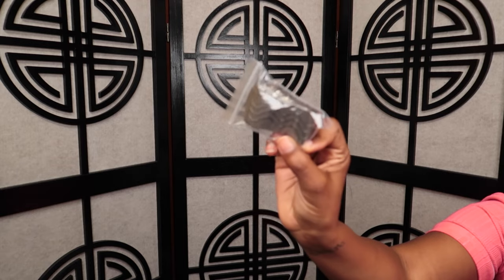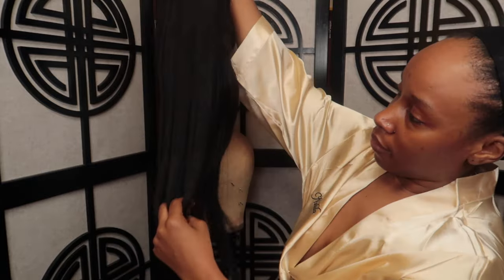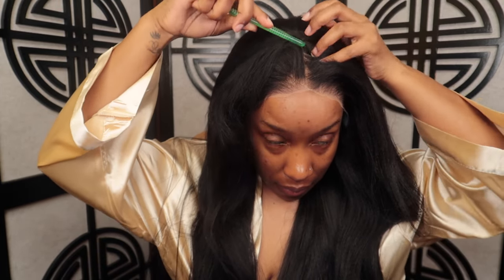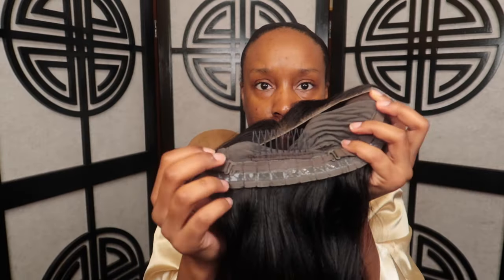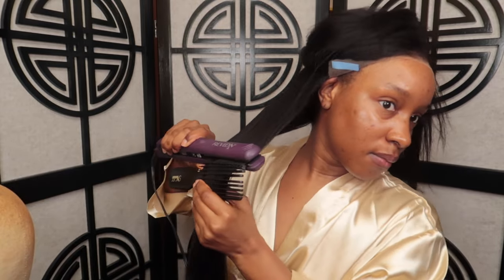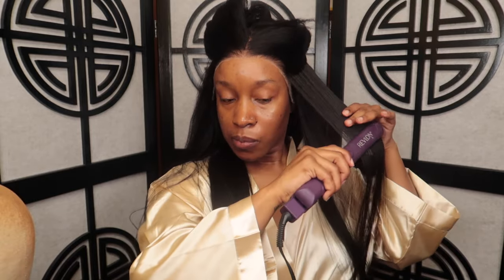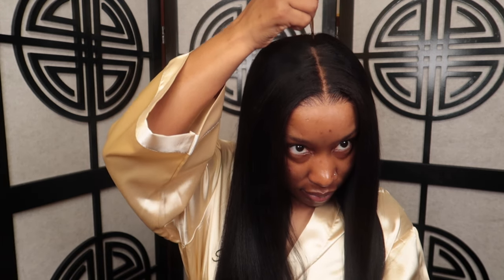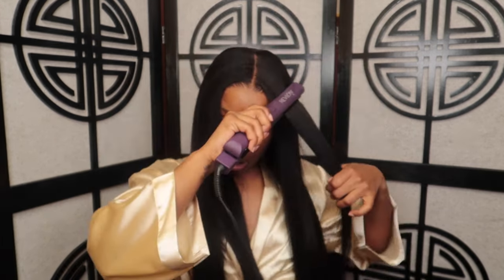THE MOST NATURAL WIG EVER! Beginner Friendly Pre-Cut Glueless Kinky Straight Wig ft. Nadula Hair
Lace Size:13*4 pre everything lace frontal
Texture: Yaki Straight
Length: 24 inch
Knots: Pre bleached tiny knots

▬▬ Nadula 13*4 Pre-Everything Frontal Wig ▬▬

•Pre-ear tape wear no glue and no gel.
•Pre-bleached mini and invisible wig knots.
•Pre-plucked gives you a skin-melting hairline.
•Pre-cut lace for beginners 30s wear and go.
•Pre-styled baby hair gets a natural look.
•13x4 Upgrade lace frontal promises all occasions.
•Nadula 1st Ever Glueless Frontal Wig.